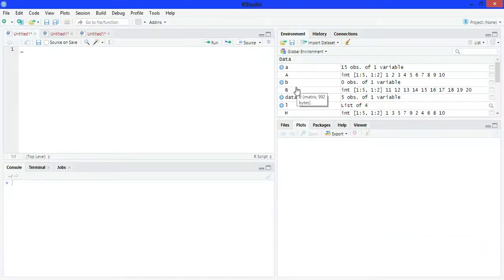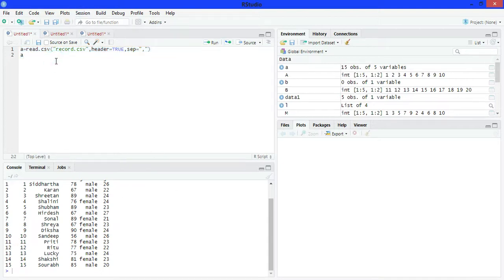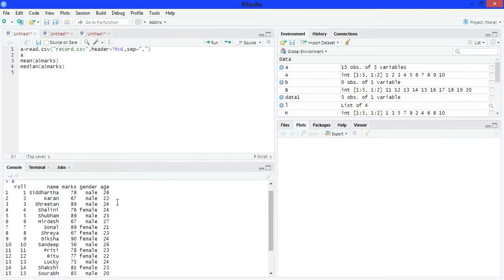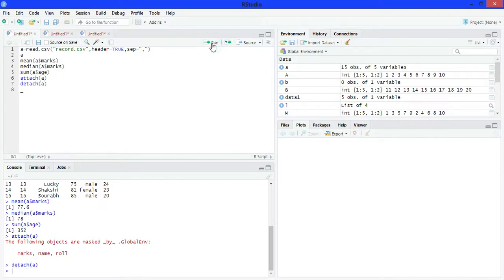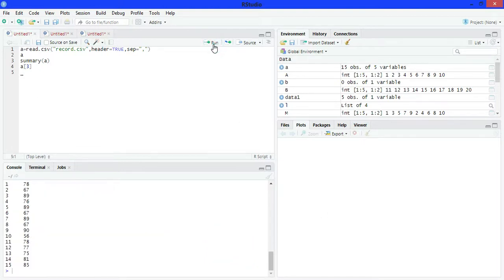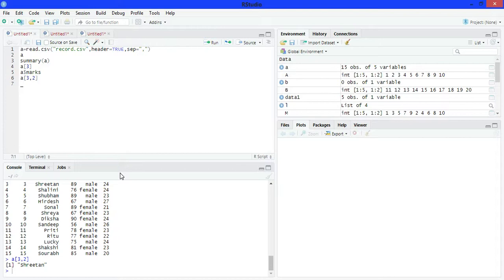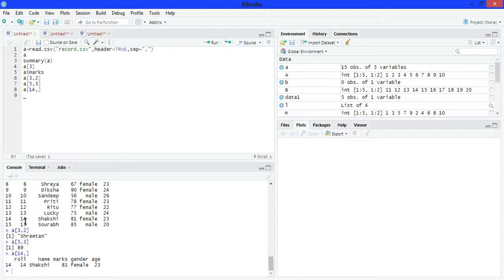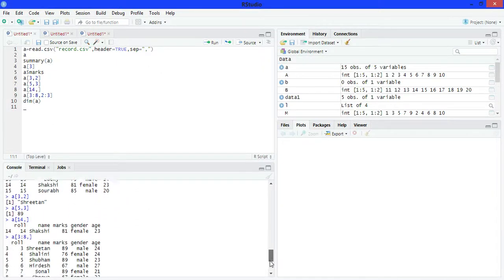22 Operation on csv File in R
22 Operation on csv File in R